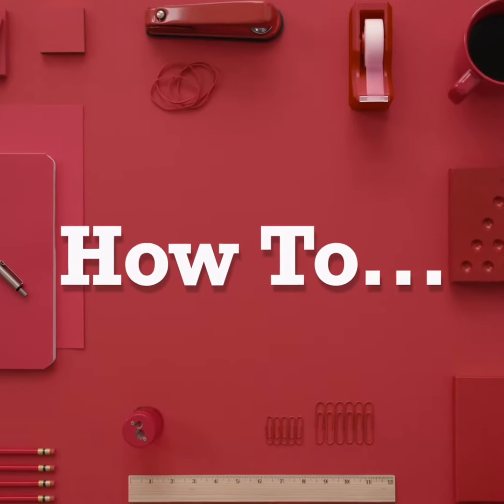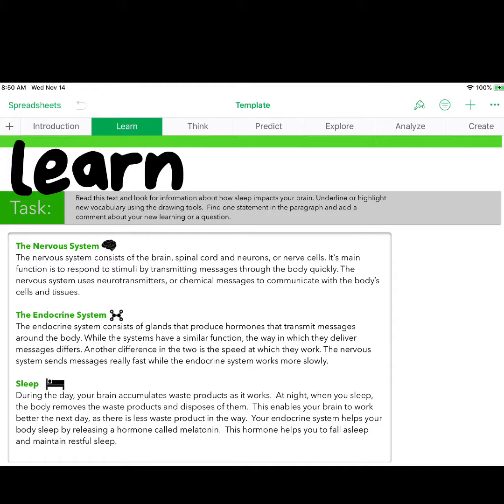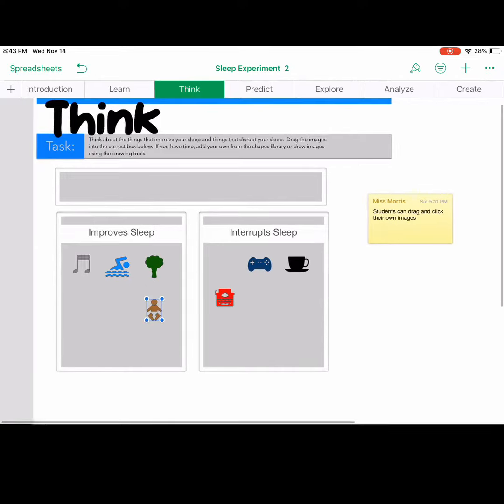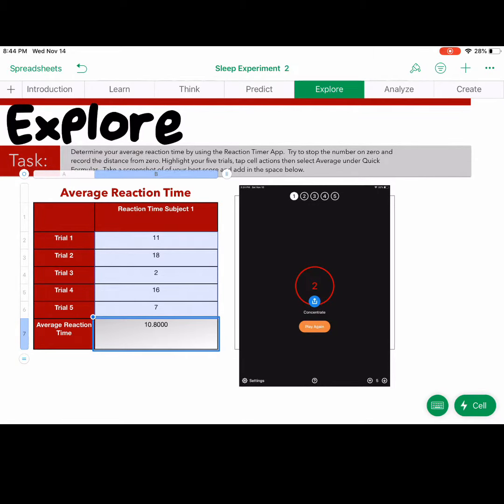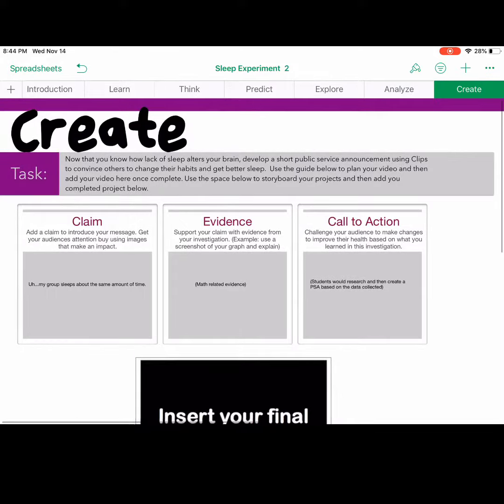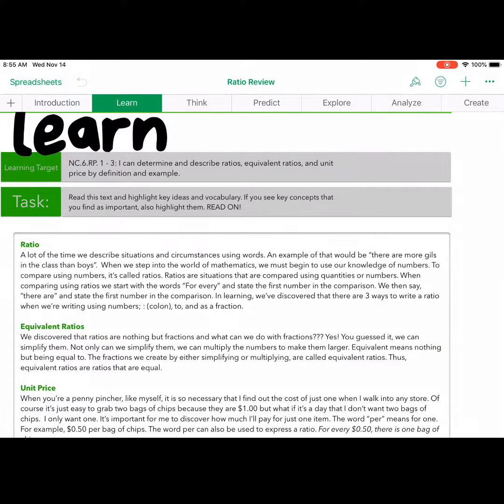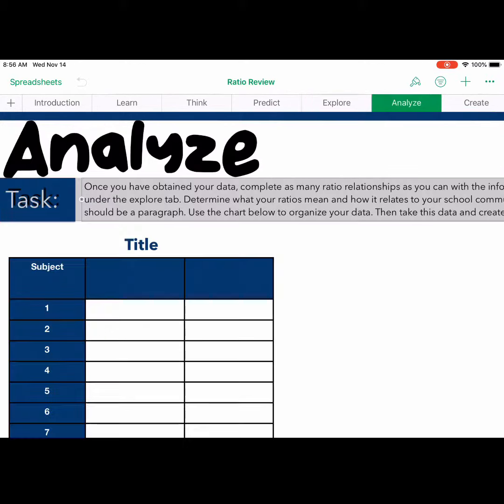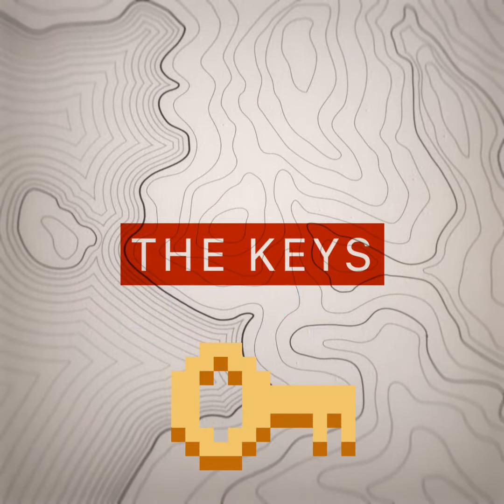Making Projects in Numbers!